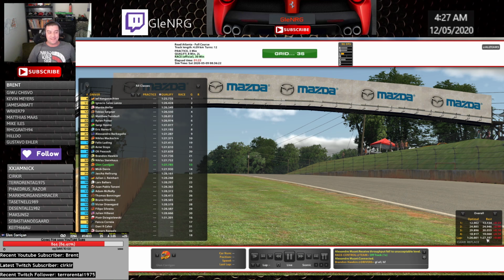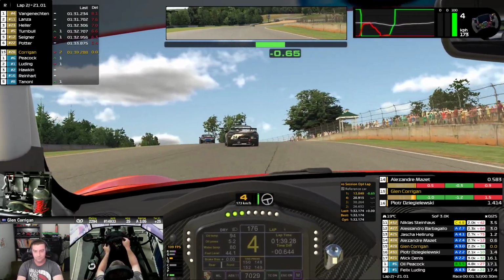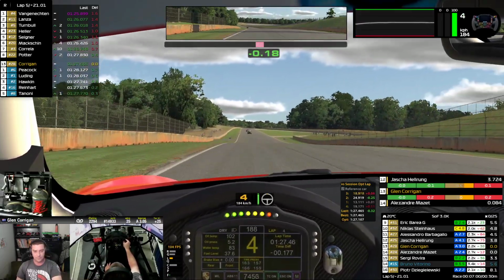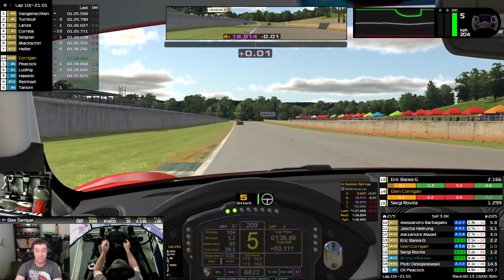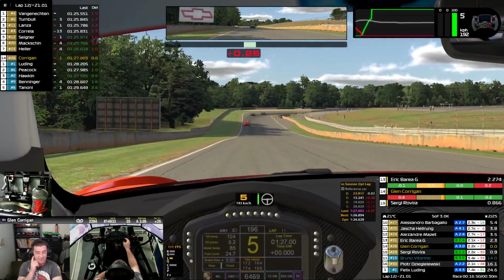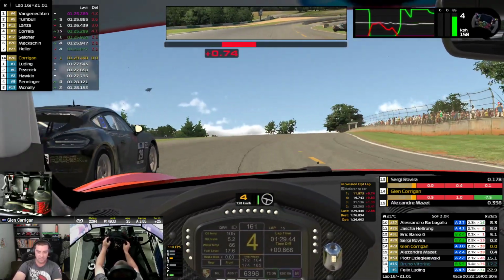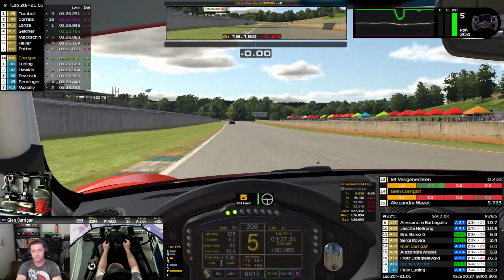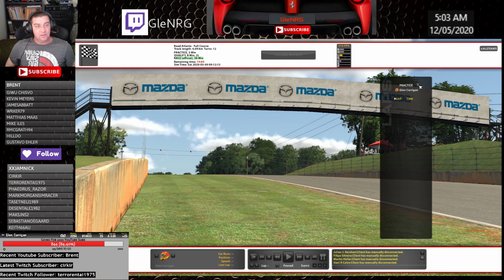iRacing - Porsche 718 - Road Atlanta - Oh What A Feeling!!!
What a difference this car is compared to yesterdays car. I felt totally in tune with what this car was telling me, yesterday was more like a hovercar.

Thank you to Lee for sliding a setup my way, I now feel reinvigourated with this category again. Just before I gave up totally.

Below is a link to the session results. Enjoy.

I have never asked for anything while running the channel the last couple of years, but I never say no to a good thing.

Firstly, A Big thank you to Robert (KinduciRacing), he always plugs my channel, really appreciate it.

Be sure to look them up on twitch.

Thank you to TheRealBennyMack for donating these pedals, I am blown away by your generosity. Go check him out at:

He has an amazing setup, and I've got a feeling he will do some of his own videos in the future.

A BIG thank you to Patrick Ramirez for all the hard work put into these paints. Made especially for me, I am absolutely stoked with how they turned out. Cheers mate.

He has all different artworks, inspired by a huge range of racing categories, from V8 Supercars to Indy to F1.